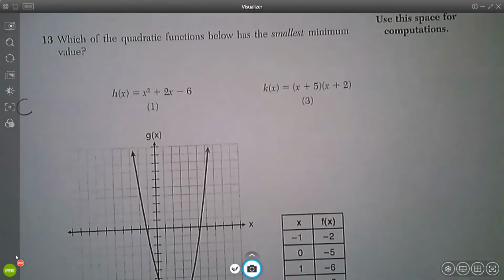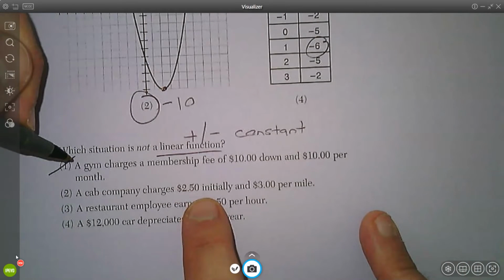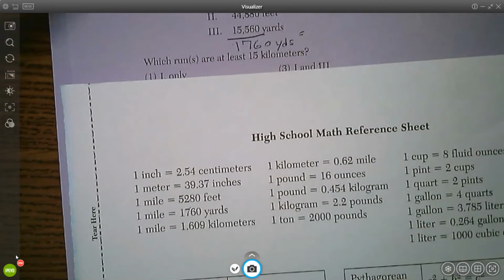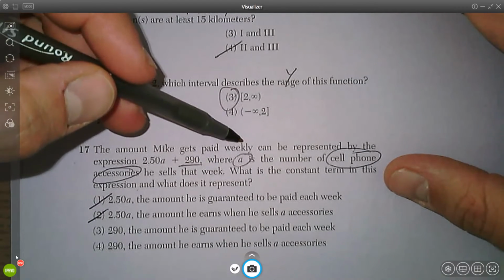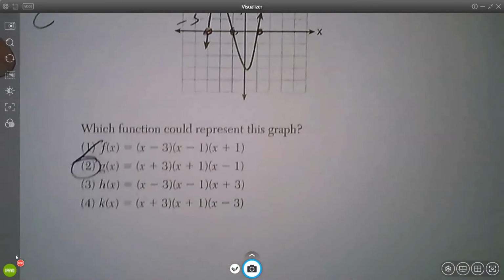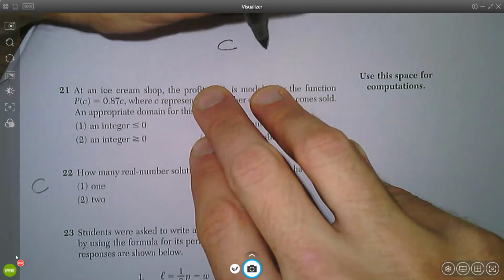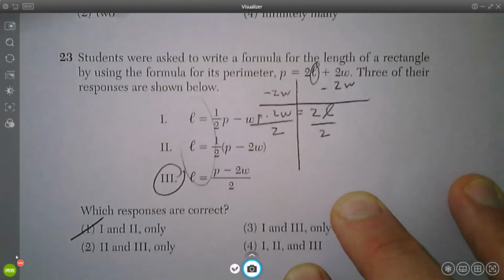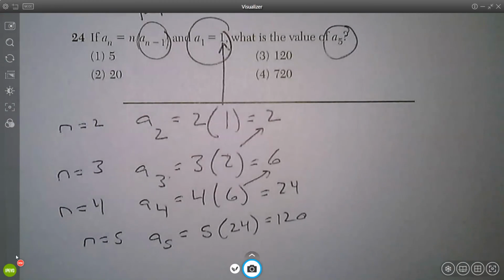June 2018 #13--24